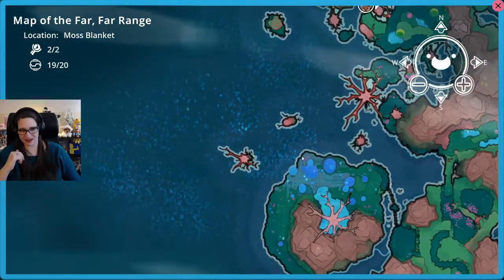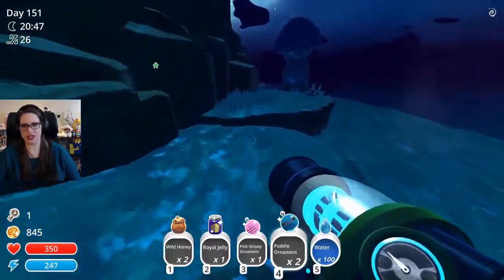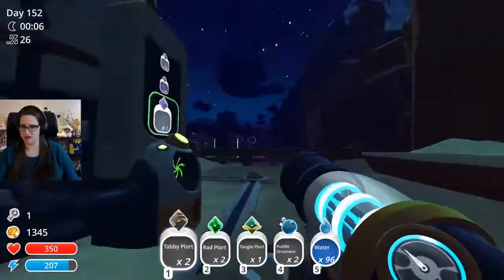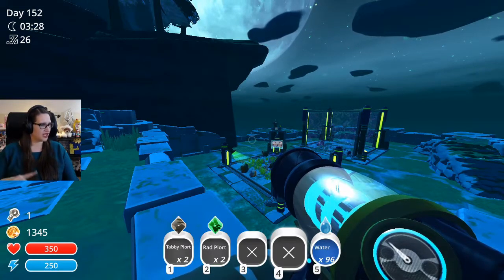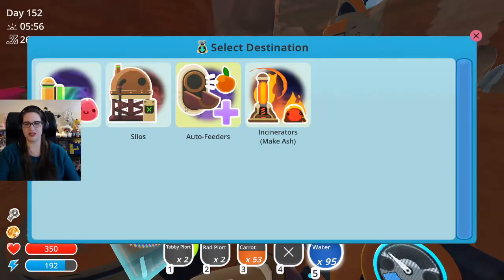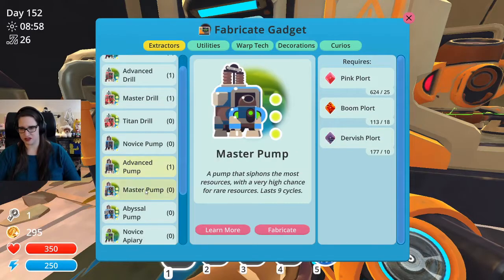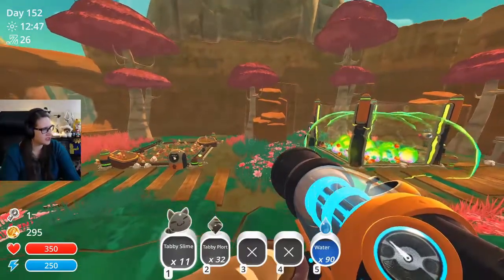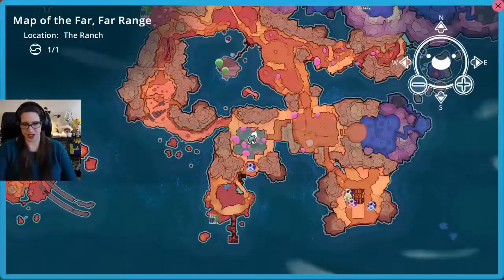Slime Rancher - Relocation - Episode 159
Slime Rancher - 100% Achievement Run - Peaceful